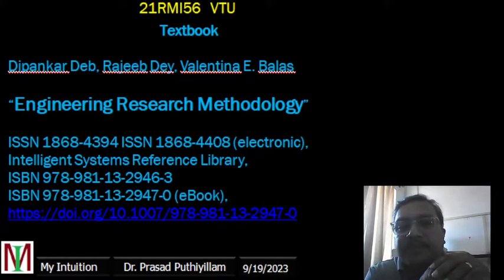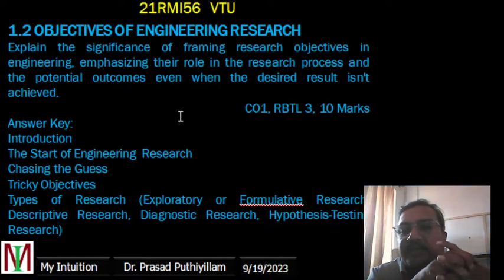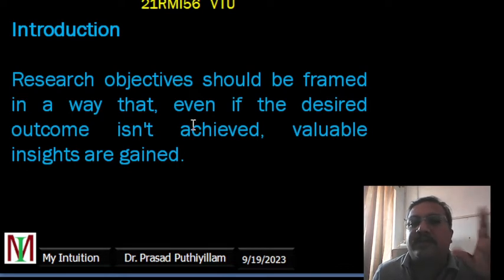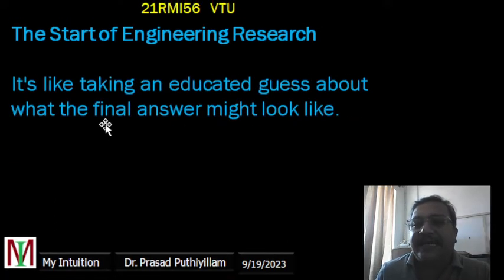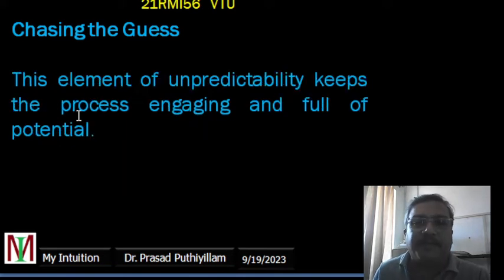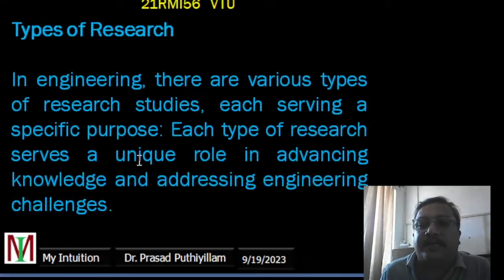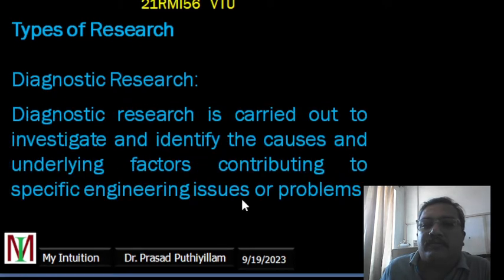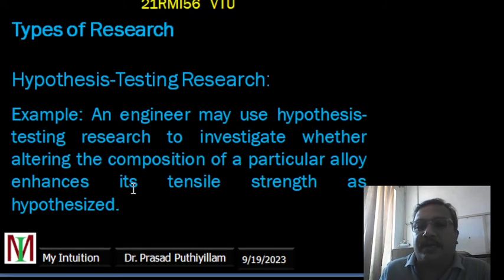VTU 21RMI56 Research Methodology & IPR, Question and Answers, OBJECTIVES OF ENGINEERING RESEARCH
Module 1, Part 2 Question and Answer